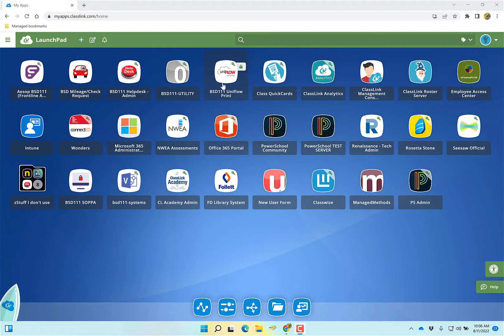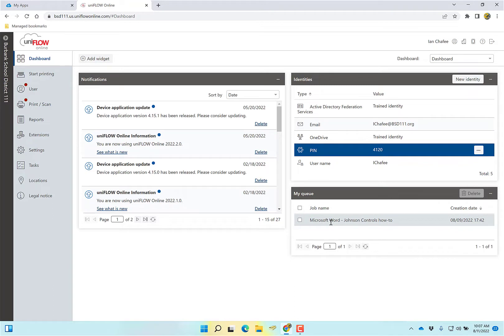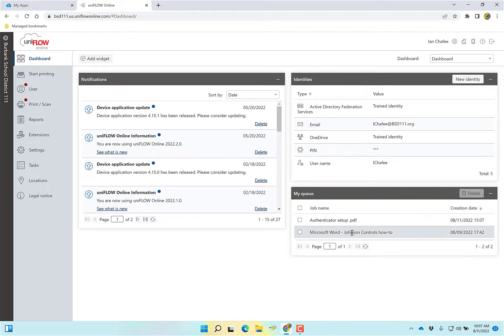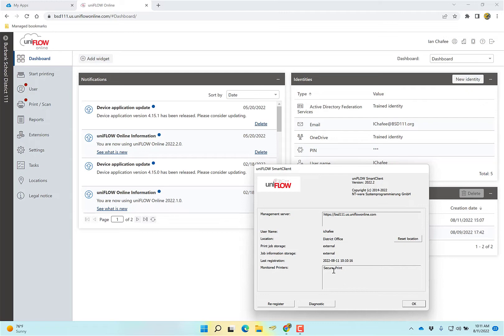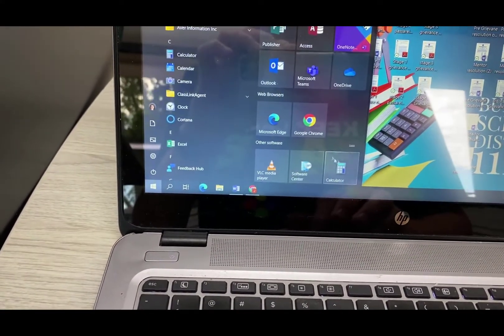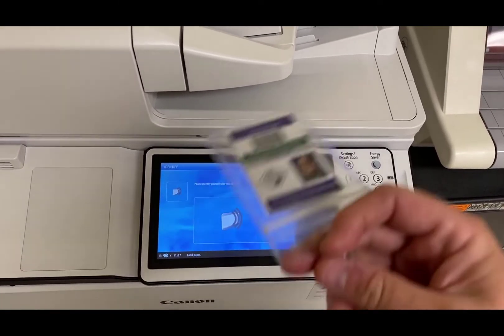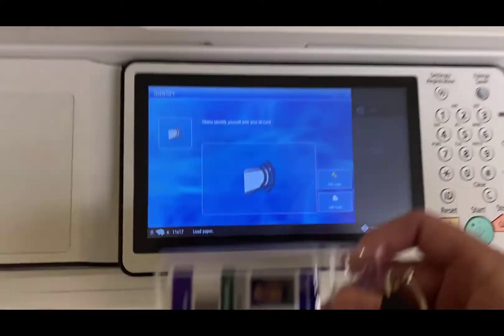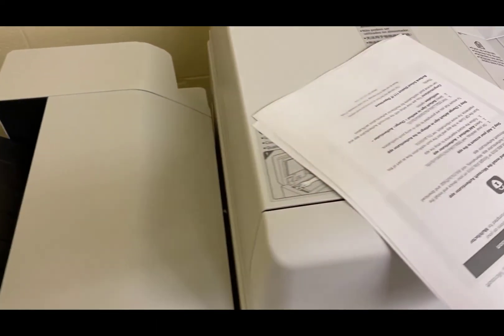uniflow printing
Using the Uniflow Online printing service

If you need further assistance after watching this video, please enter a help desk ticket